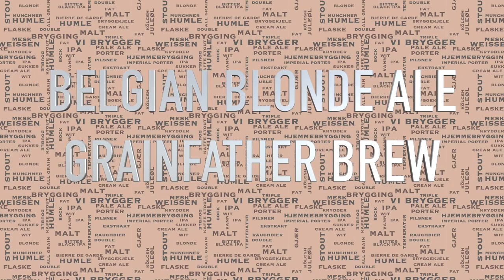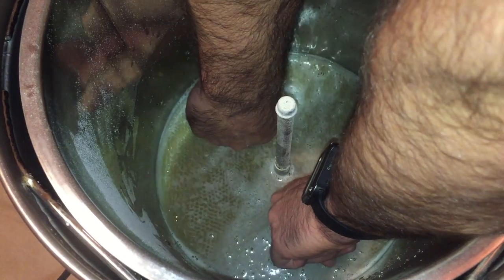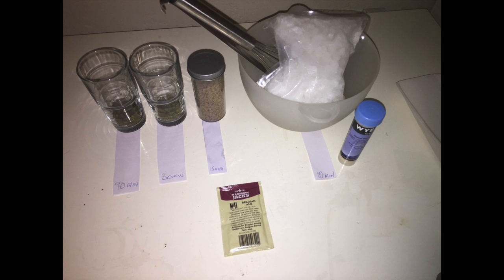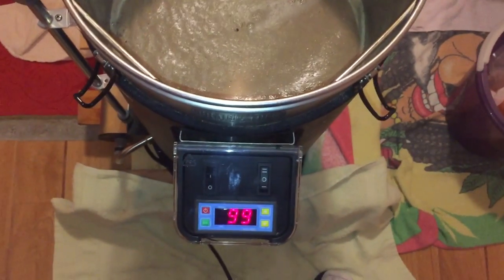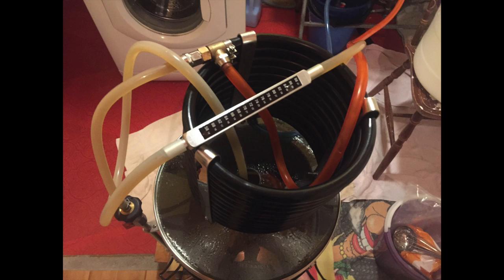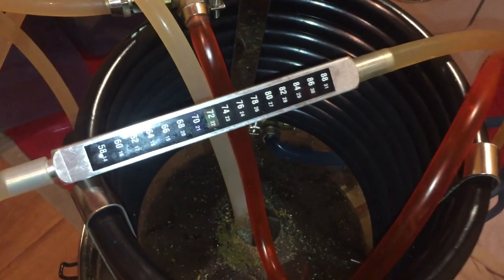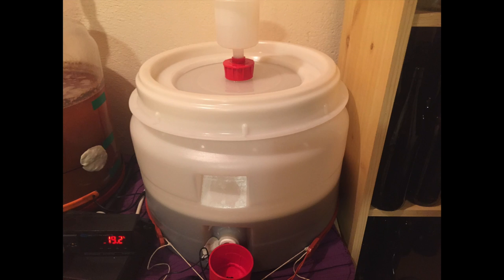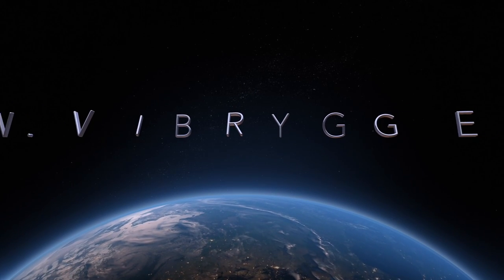BELGIAN STRONG BLONDE ALE BEERBREW WITH THE GRAINFATHER USING SMALL PIPEWORK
Belgian Blond Ale  - Leffe Blond like

Type: All Grain Batch Size: 15.00 / 3.29 US gallons

Mash:- 60 mins at 70  C  / 158 F
10 mins at 75 C / 167 F

2.50 kg / 5.51 lbs Pilsner (2 Row)  (3.9 EBC) 65.3 %

0.50 kg / 1.1 lbs Munich Malt - 10L (19.7 EBC)  13.1 %

0.13 kg / 0.28 lbs Aromatic Malt (51.2 EBC) 3.3 %

0.13 kg / 0.28 lbs Biscuit Malt (45.3 EBC)  3.3 %

0.58 kg / 1.27 lbs Candi Sugar, Clear (1.0 EBC)  15.1 %

20.00 g / 0.70 oz Styrian Goldings [5.40 %] - Boil 90.0 …18.7 IBUs

12.00 g / 0.42 oz Saaz [4.00 %] - Boil 30.0 min  6.0 IBUs

0.10 tsp Irish Moss (Boil 10.0 mins)

1.0 pkg Belgian Ale (Mangrove Jack's M41)

SG - 1,053
FG - 1,003
ABV 6.56%

Channel links:-